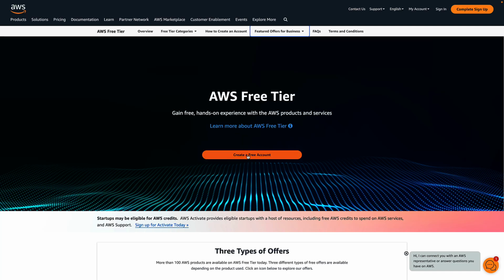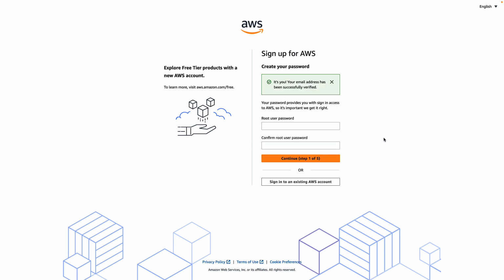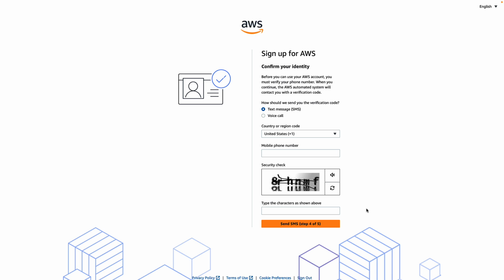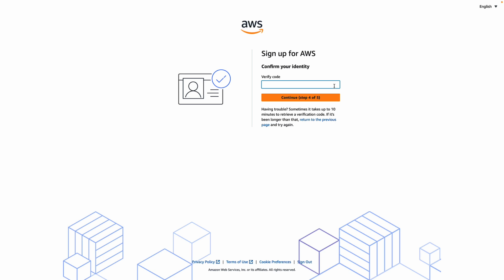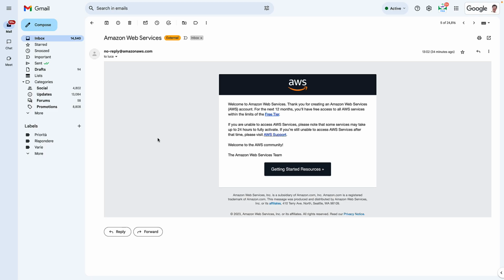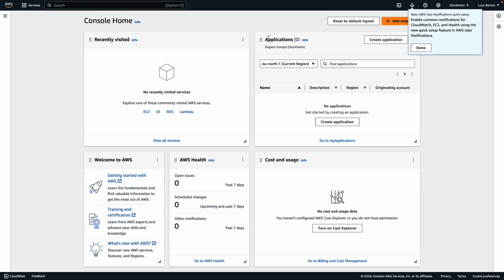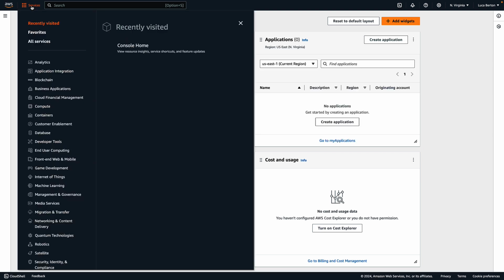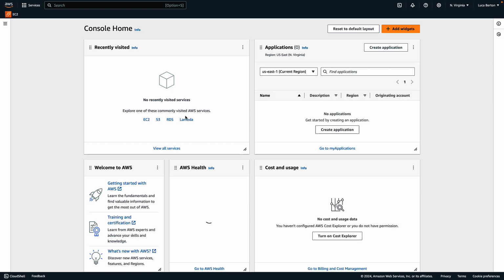AWS Free Tier Registration: Step-by-Step Guide to Get Started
Learn how to register for the AWS Free Tier and start exploring Amazon Web Services at no cost. This tutorial provides a step-by-step guide to creating your AWS account, enabling Free Tier services like EC2, S3, and RDS. Discover how to unlock powerful cloud tools for free and maximize your AWS Free Tier benefits. Perfect for beginners, students, and small businesses venturing into cloud computing.